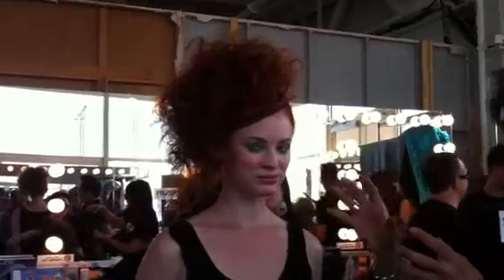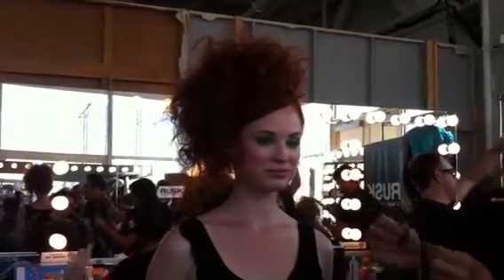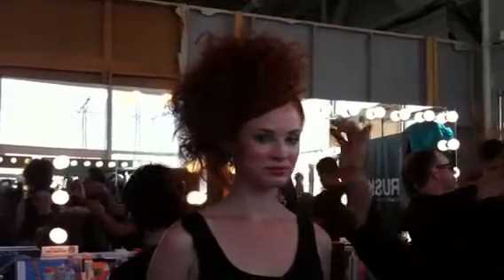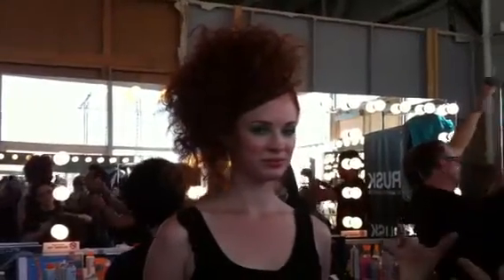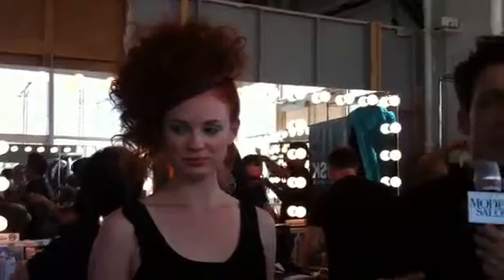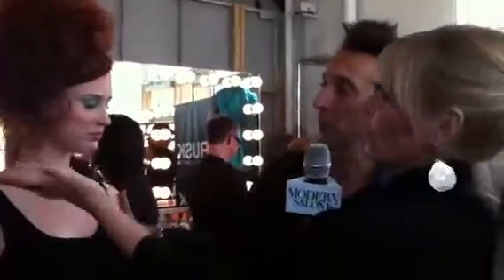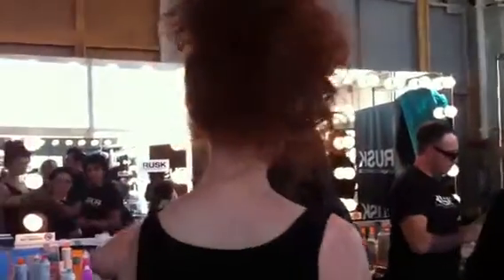Gerard Caruso at Nolcha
Gerard Caruso for rusk at nolcha